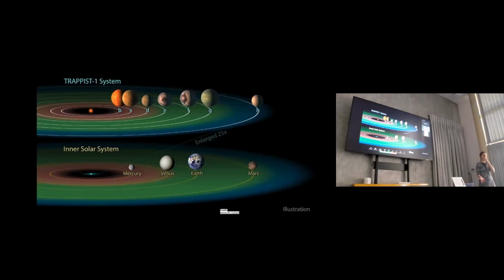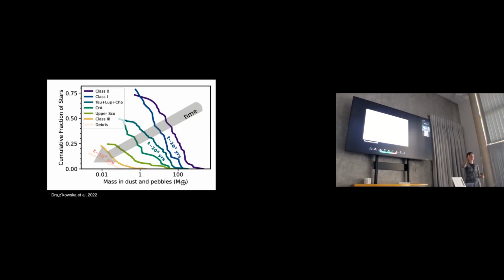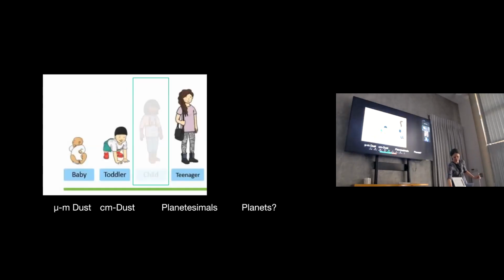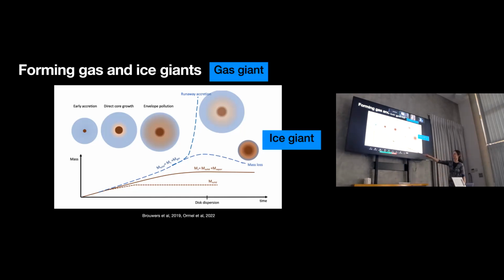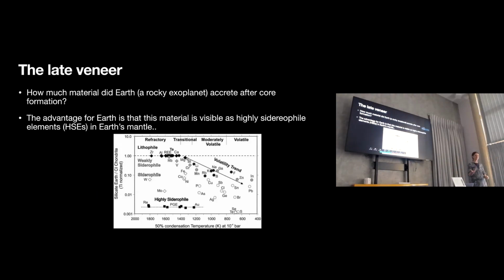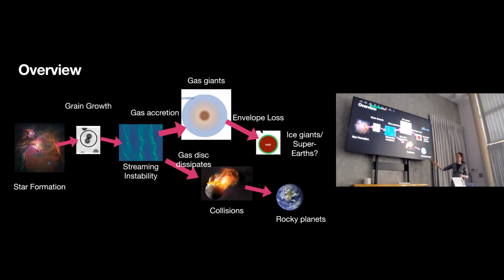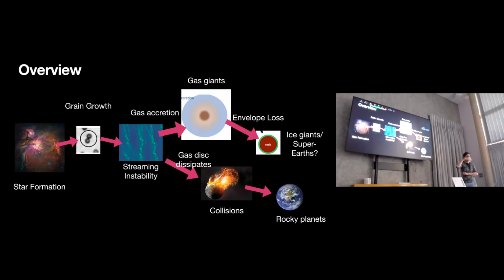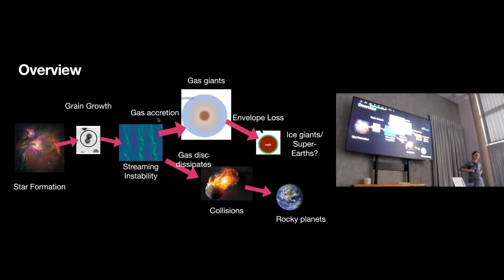Amy Bonsor | Building Rocky Worlds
"Building Rocky Worlds" by Amy Bonsor, Royal Society University Research Fellow, Institute of Astronomy, University of Cambridge.

Earth is the rocky planet that we know best. Earth’s formation and early history must have a key influence on the origin of life on Earth, as well as Earth’s geology and later evolution. In fact, for rocky planets outside the Solar System, divergent pathways during planet formation can lead to the formation of planets vastly different from Earth. I will summarise our current understanding of planet formation, from our origins in the molecular cloud, through the planet-forming disc, to the late stages of terrestrial planet formation. I will discuss the latest advances in the field, as well as the open questions that remain, including the debate between pebble and planetesimal accretion.

This is part of the Leverhulme Centre for Life in the Universe 101 Lecture series.

For more information on the Leverhulme Centre for Life in the Universe,